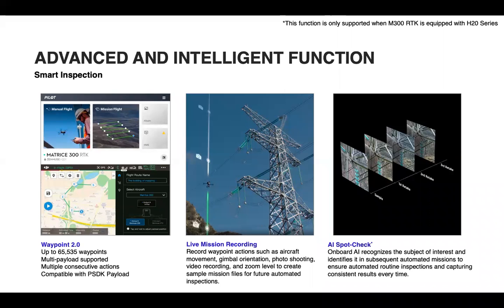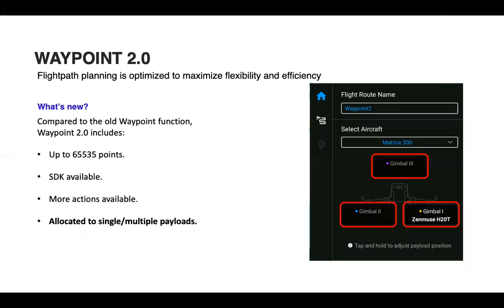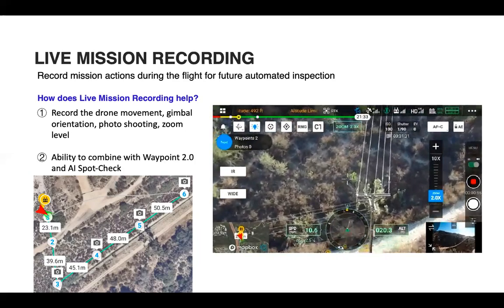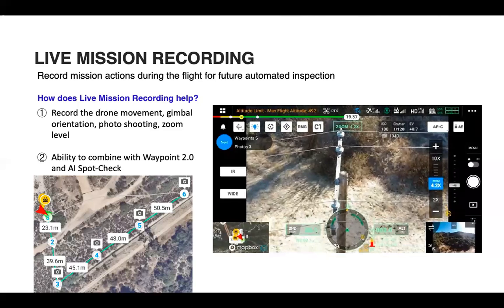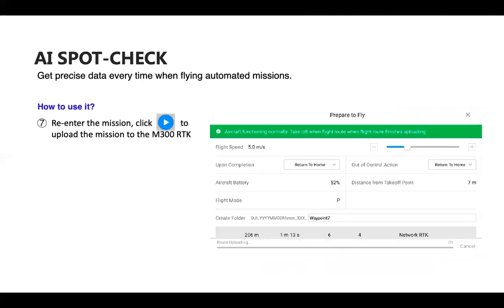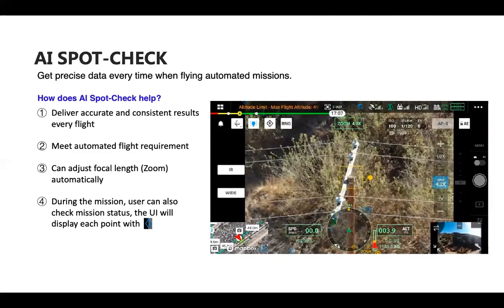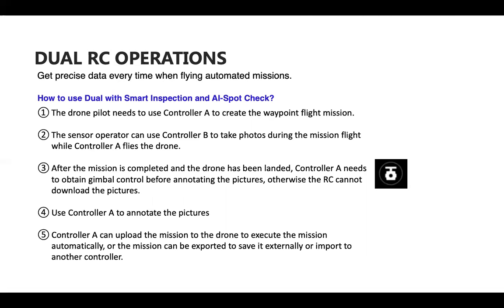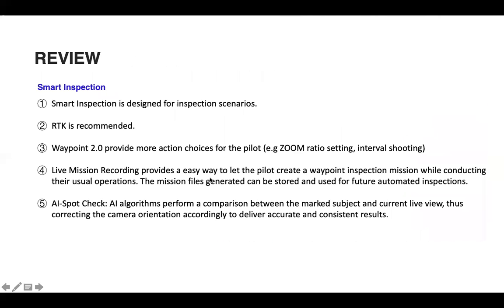Smart Inspection (Waypoint 2.0, Live Mission Recording, AI Spot-Check), Matrice 300RTK & H20 Series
Covering the smart inspection features of the Matrice 300RTK paired with the H20 Series. AI Spot Check requires the H20 Series.

1:11 Waypoint 2.0
1:55 Live Mission Recording
5:25 AI Spot-Check